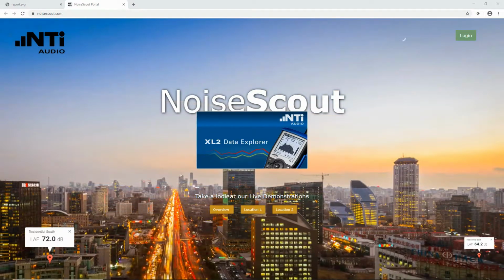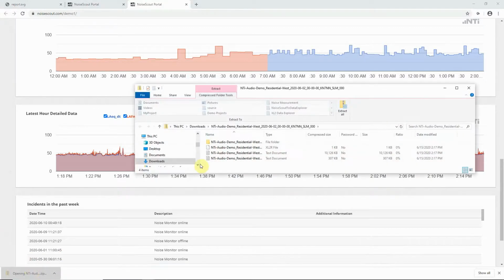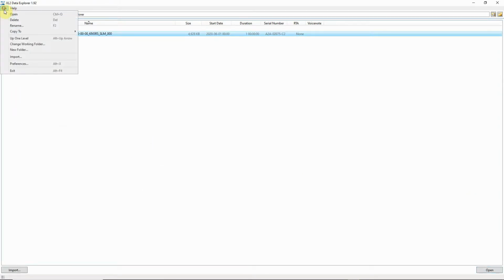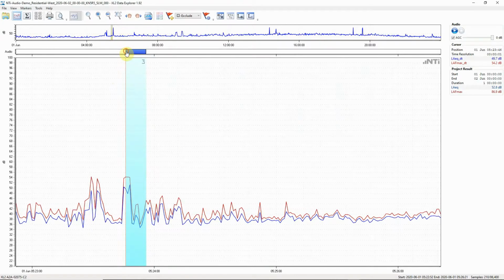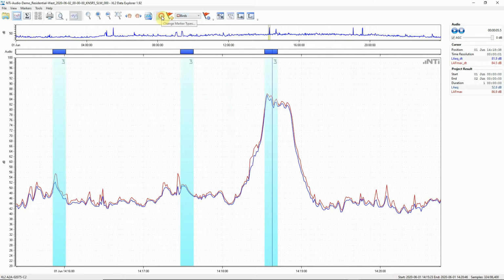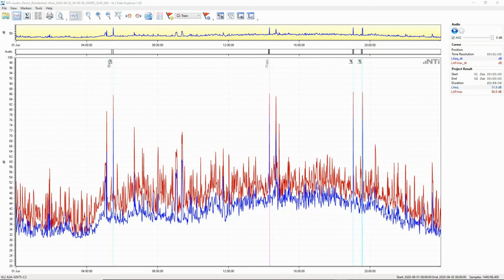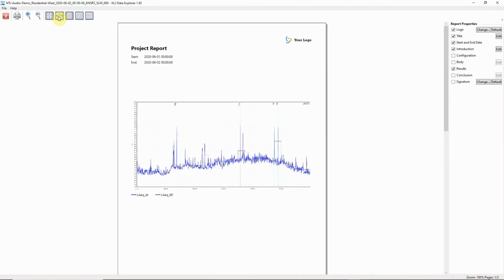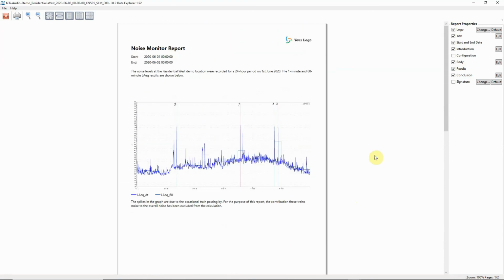How to import NoiseScout data into Data Explorer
This video shows how to import measurement data from NoiseScout into the NTi Audio Data Explorer software for further analysis and reporting.